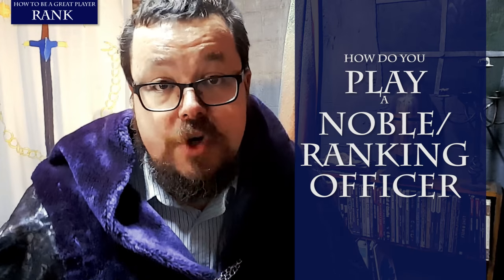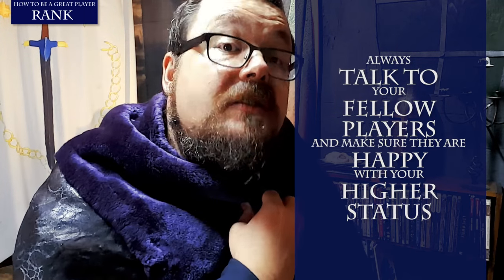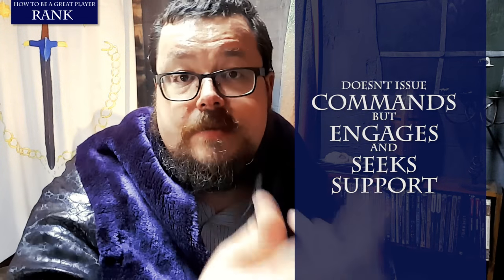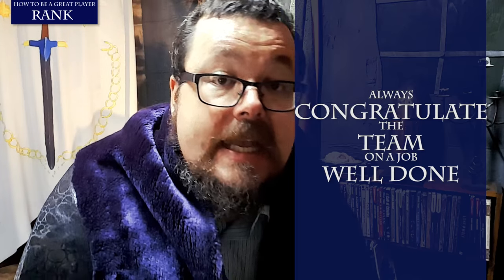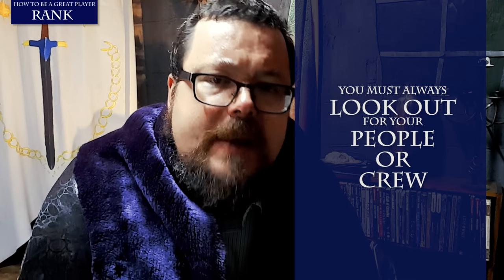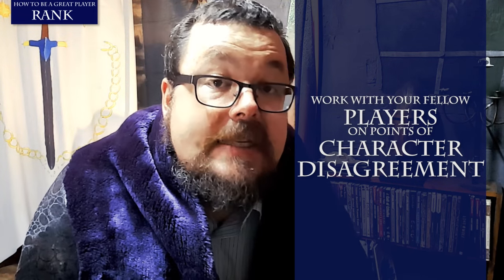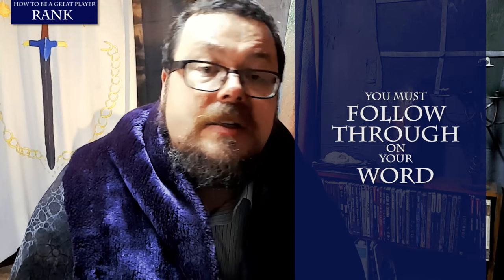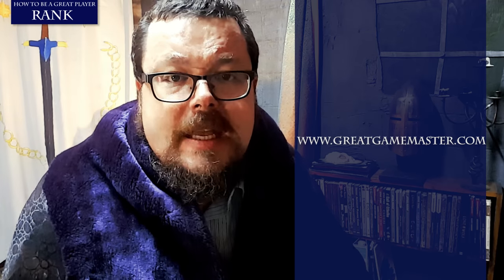Great Role Player: Playing a Noble/ Ranking Officer in a Tabletop Roleplaying game - Game Master Tip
Your character is Noble and not like the rest of the low class drudges in your tabletop role playing session, but how do you play this character within your party and within your game masters setting.

UPLOAD SCHEDULE:
Monday:
Bacon Battalion

Wednesday:
Our GM also chats about being a better player in his videos on this channel called How To Be A Great PC.

He talks about Game Mastering and uses questions and comments from his subscribers to create the campaign that will be played on this channel , so check him out.